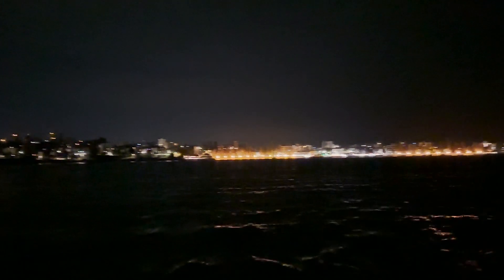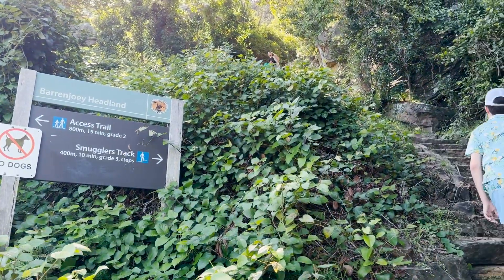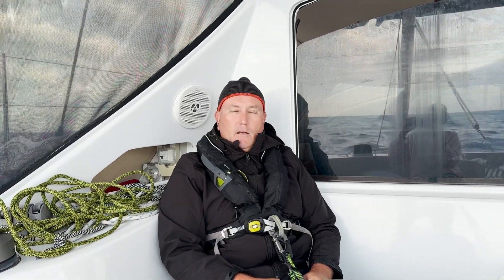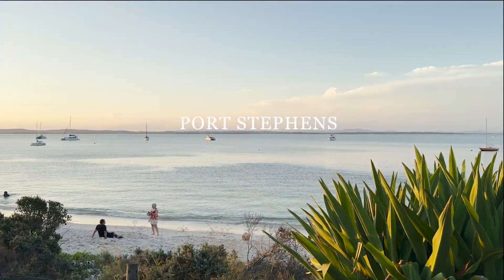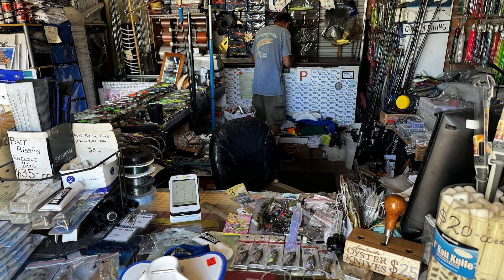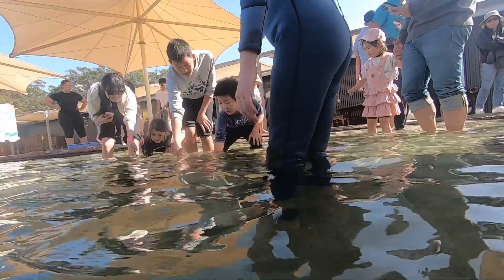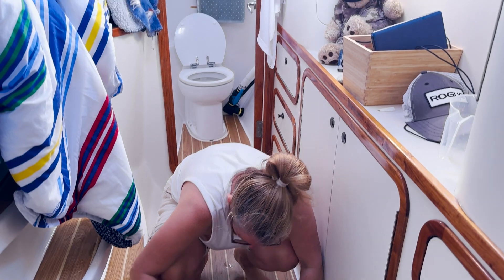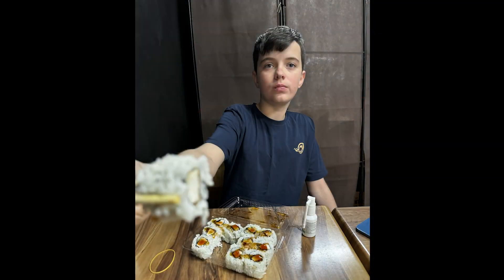Ep3 - Pittwater to Brisbane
In this episode, we start our way back up the coast from Pittwater to Brisbane, with a few stopovers on the way.

Smooth Sailing!
Zygo Crew.